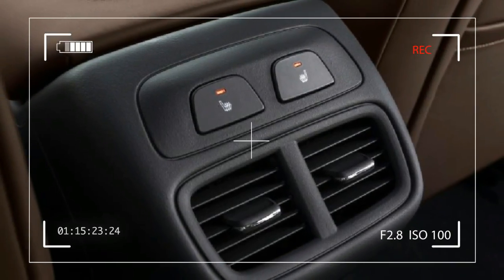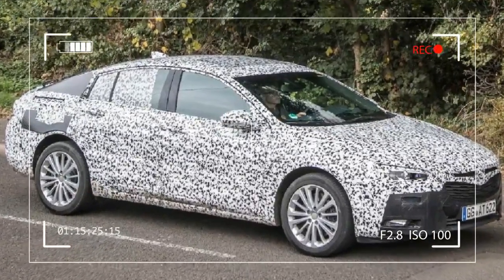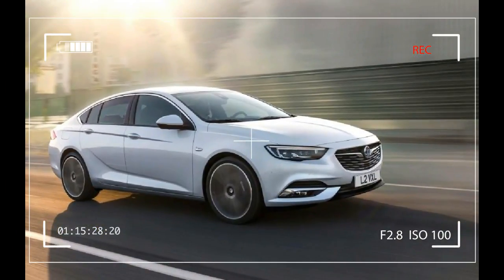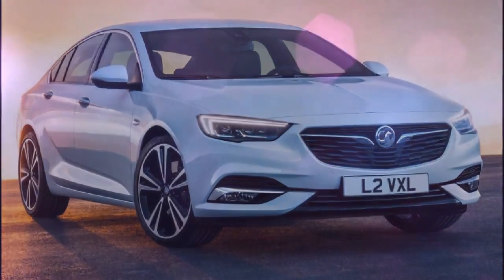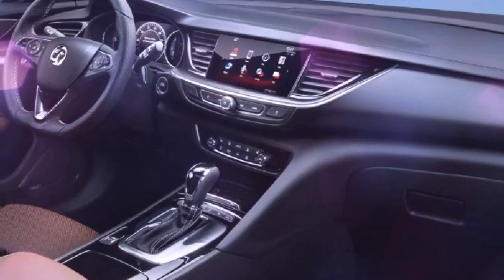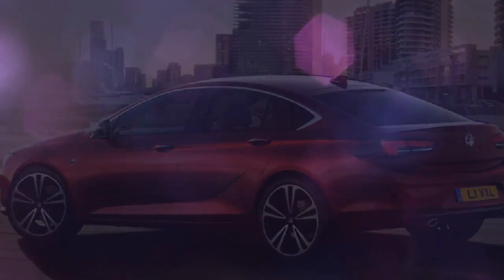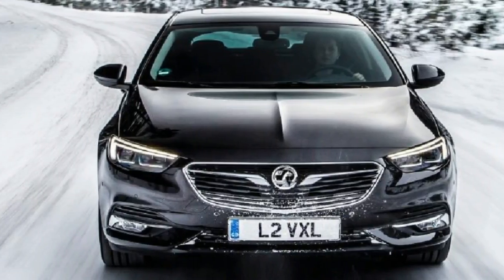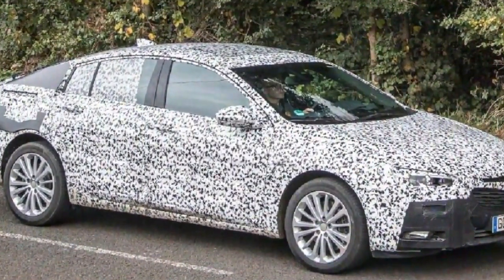HOT SPECS | New Vauxhall Insignia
The new Vauxhall Insignia Grand Sport will cost from around £1,500 less than the outgoing model. The new car will be shown at the Geneva Motor Show next week.

Vauxhall claims the new Insignia Grand Sport, which starts at £17,115 on the road, will cost up to £5,691 less over its lifetime to run than comparable versions of the Volkswagen Passat and Ford Mondeo.

There’s good news for company-car drivers, too, as the Insignia Grand Sport can cost up to £1,983 less in tax over four years than comparable Passat and Skoda Superb models.

As with the outgoing Vauxhall Insignia, the new Insignia Grand Sport has a bewildering range of trim levels. Here, they include Design, Design Nav, SRi, SRi Nav, SRi VX-Line Nav, Tech Line Nav and Elite Nav.

The Insignia Grand Sport is the first Vauxhall to feature the firm’s new 138bhp 1.5-litre turbocharged petrol engine, but the running-costs champion is likely to be the 1.6-litre diesel, available in 109 and 134bhp guises. The former records CO2 emissions of 105g/km.

Most Vauxhall Insignia Grand Sport buyers will choose one of the diesels. There are two versions of the same 1.6-litre available, one producing 109bhp and the other 134bhp. The former, available only with a manual gearbox, is the fuel-economy champion of the range, with CO2 emissions of 105g/km. A 168bhp 2.0-litre diesel will also be offered, with a choice of manual or automatic gearboxes.

BACKSOUND BY TOBU